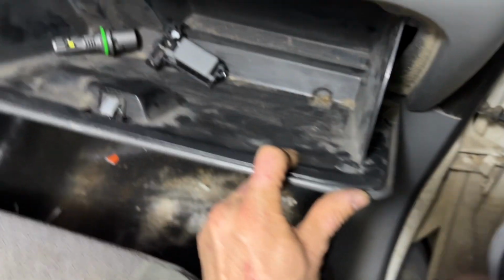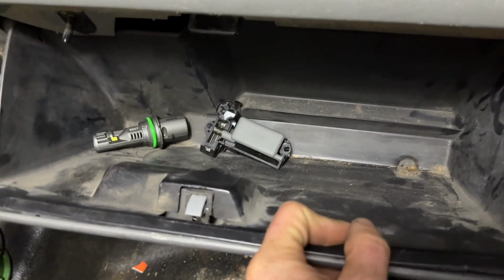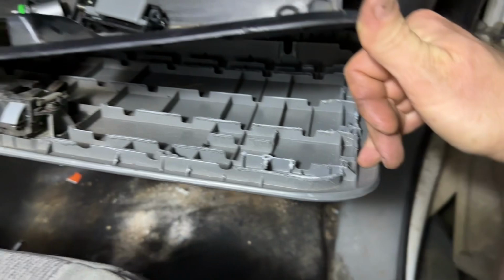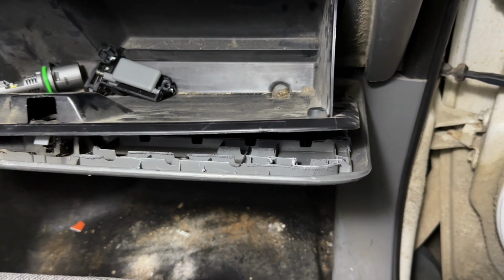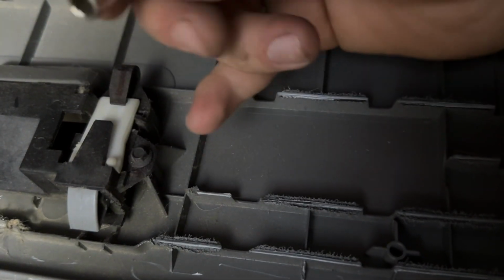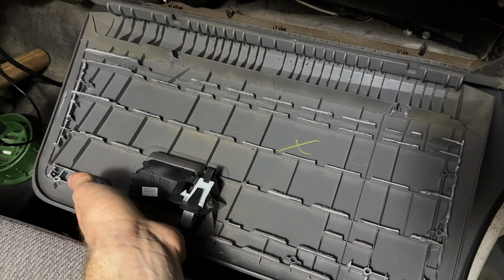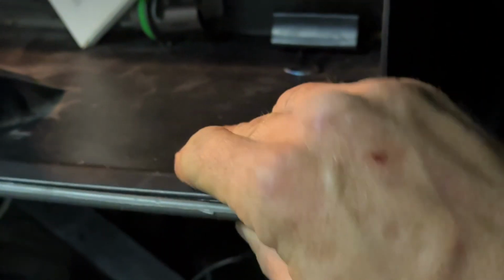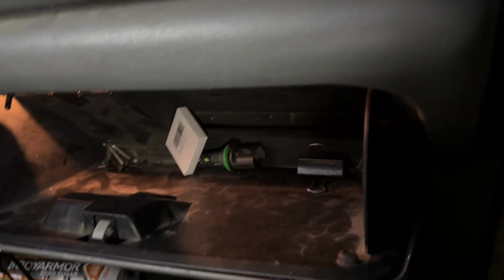Glove Box Repair Excursion Ford F350 F250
How to repair and replace glove box handle and lock mechanism ￼